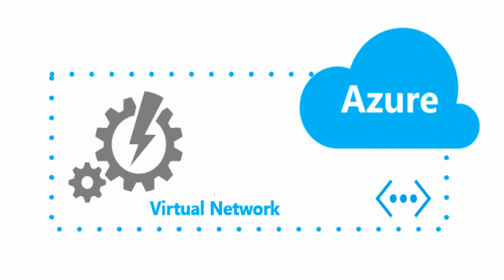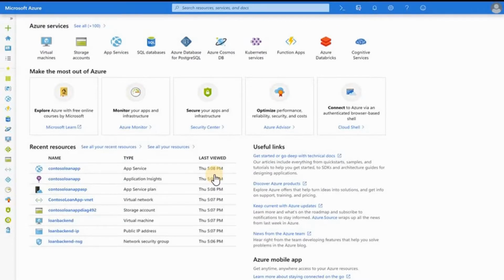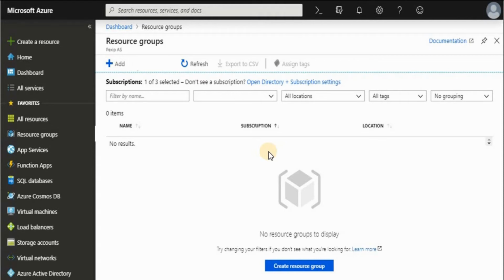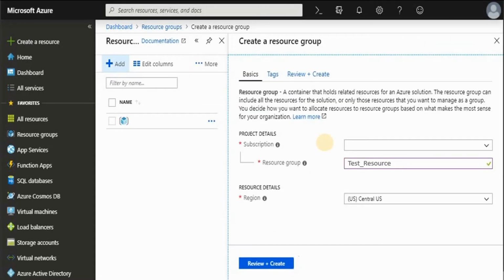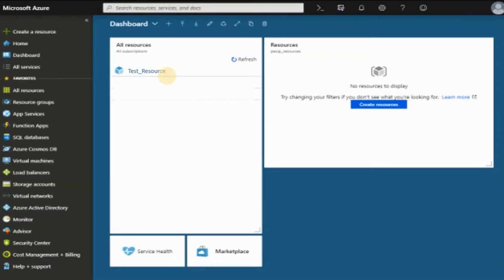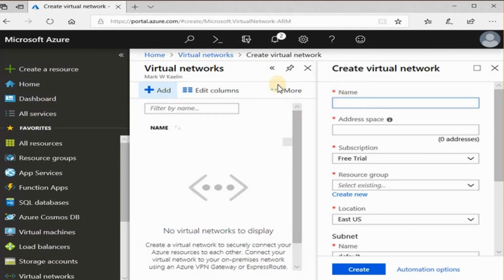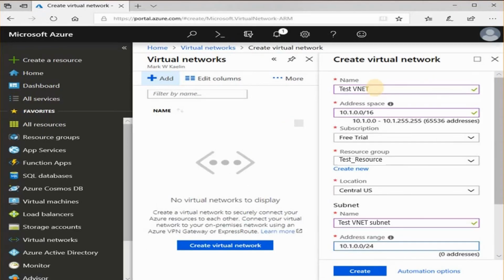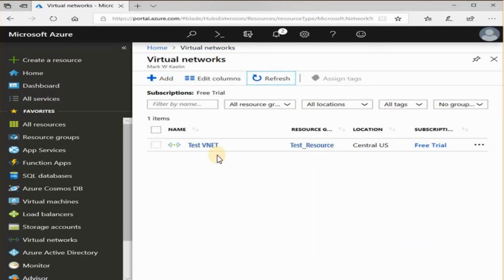How to create a Virtual Network in Azure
In this video, you will learn how to create a virtual network in Azure.
Topics covered in this video are:

1) Create a resource group in Azure
2) Create a virtual network in Azure

I will take you through the Azure portal and explain you step by step the process to create a simple virtual network.

Every virtual network will reside on a resource group. Hence, I will also explain how to create the resource group first and then create the virtual network.

A virtual network in AWS terminology is called as Virtual Private Network (VPC).

I am committed to make high quality realistic videos that will help all our viewers know the fundamentals of Network Security & Cybersecurity along with cutting edge solutions to keep up with the latest market trends.